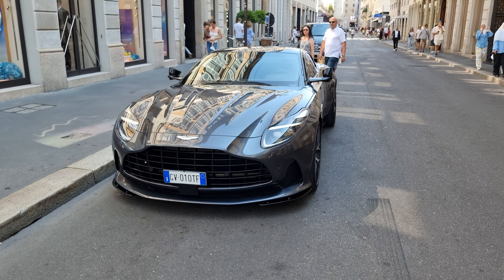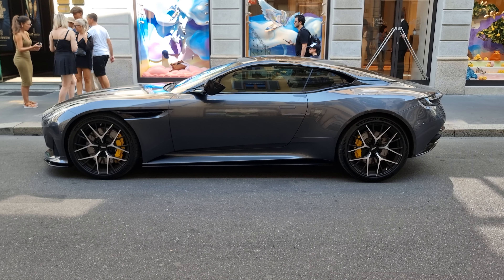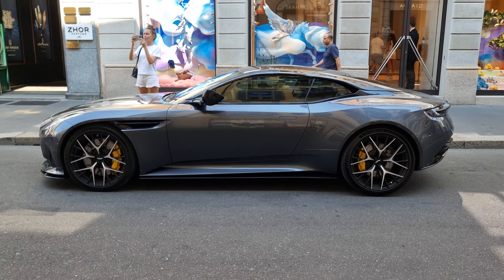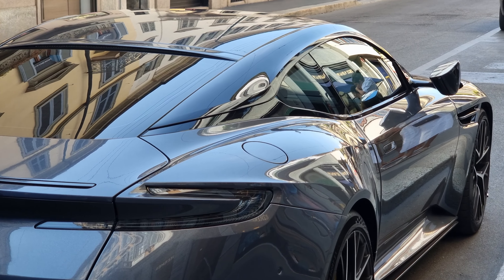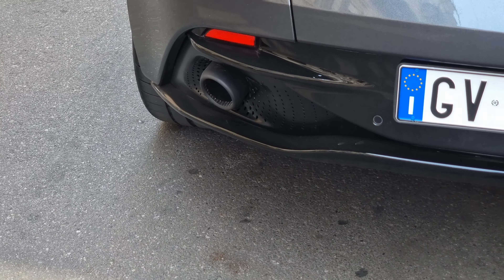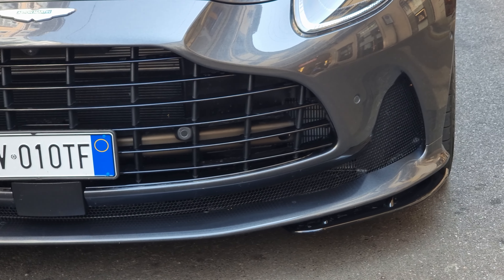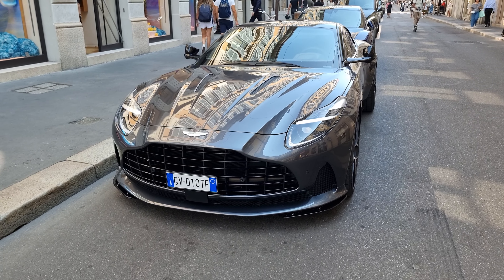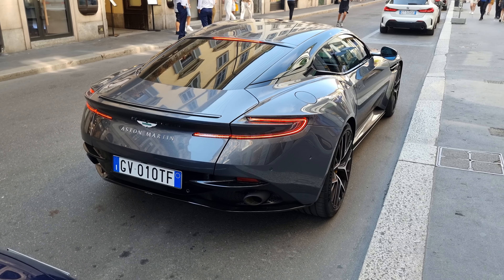New Aston Martin DB12 start up and design tour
This is the design tour and start up of the new Super GT from Aston Martin one of my three favorite car companies of all time. Enjoy this real life experience of Aston Martin DB12 with me Kash at Benzinicars.

Chapters:
0:15 Introduction of the car
1:08 Side profile design details
2:47 Wheels
3:11 Mirrors
3:27 Back design details
5:01 Unknown feature in the back
5:23 Front design details
5:50 Engine Specs
6:20 Front design details
7:21 Headlights
8:19 Start up and exhaust sound
8:55 Subscribe and like the video